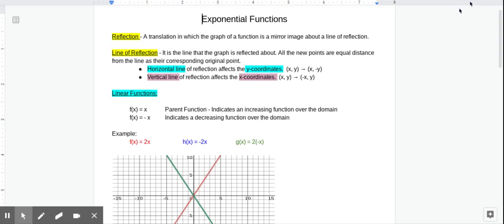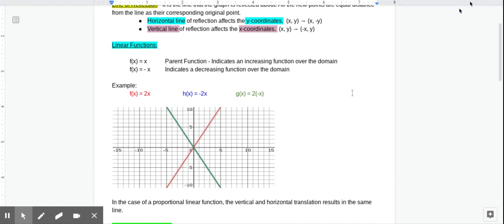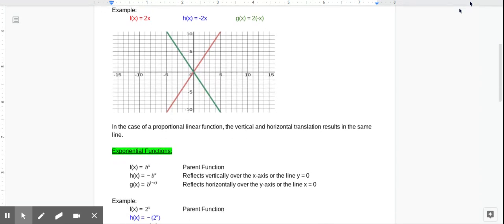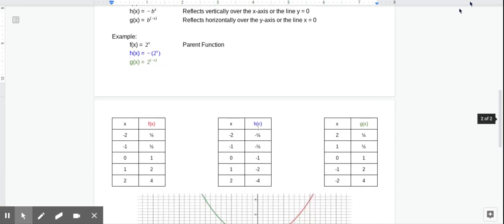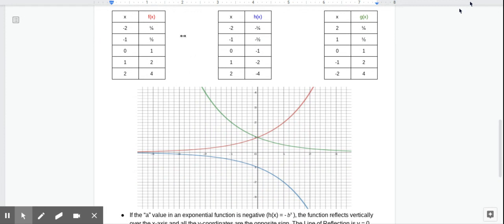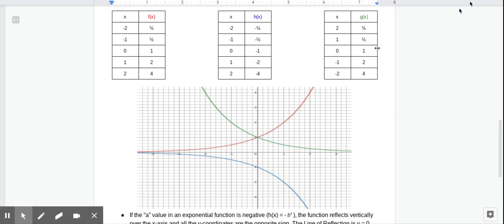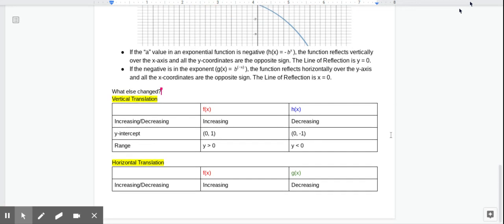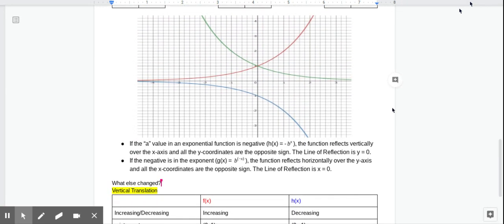Algebra Lesson 4 Video 1 Exponential Functions Reflections